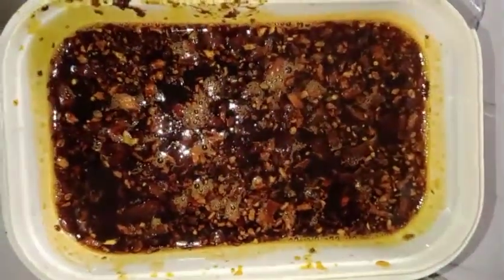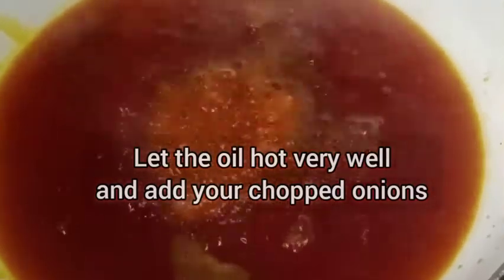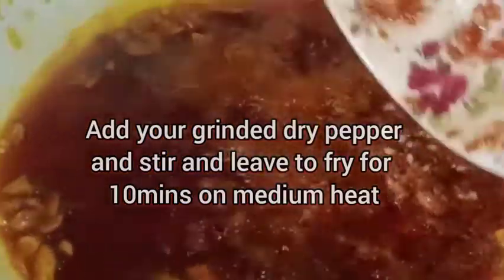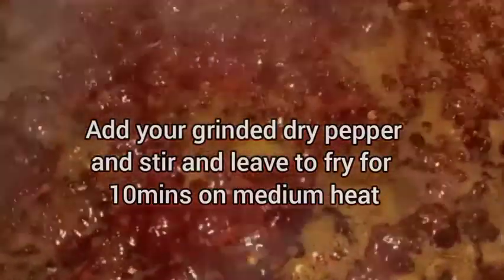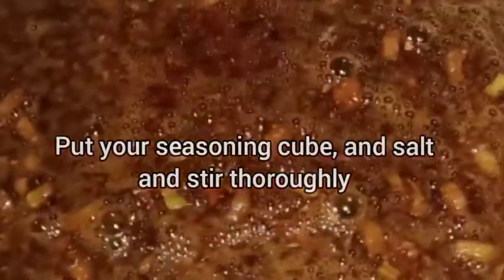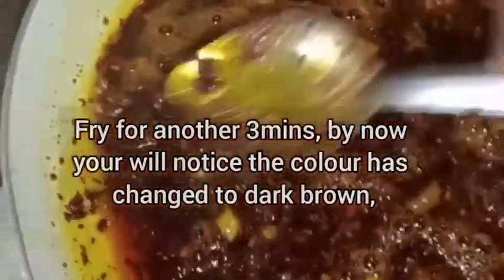NIGERIAN BEAN STEW ( OBE BEANS )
Love,
homeremedy❤️

 Ingredients
    - Palm oil
    - Chopped onions
    - Grinded dry pepper
    - Seasoning cubes
    - Salt to taste